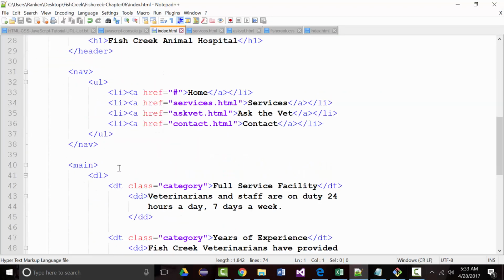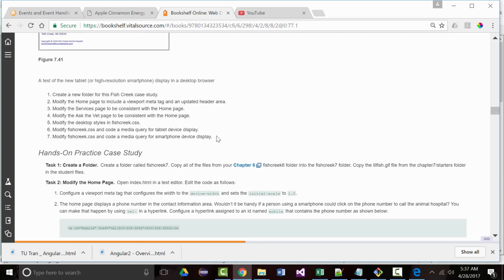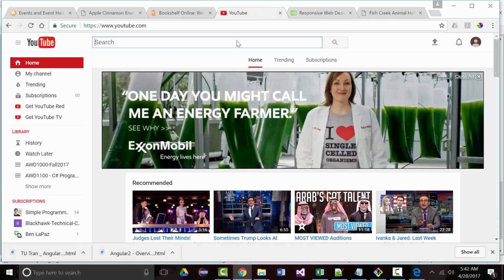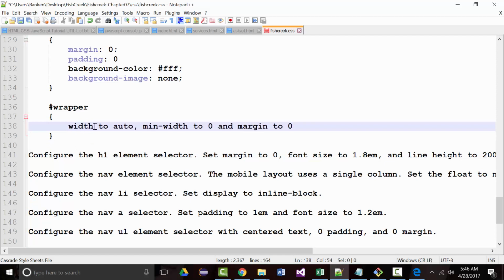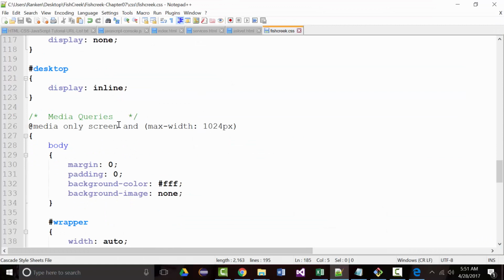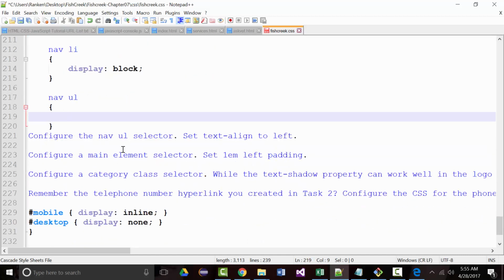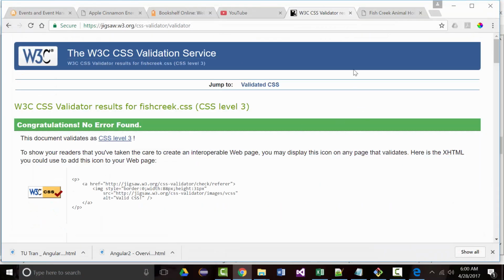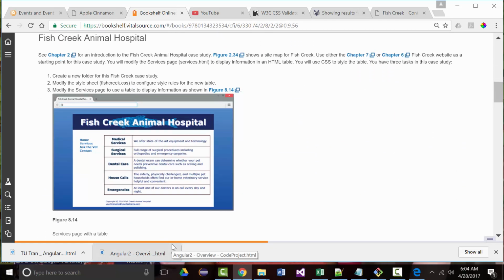Terry Felke-Morris - HTML5 Text - FishCreek Chapter07